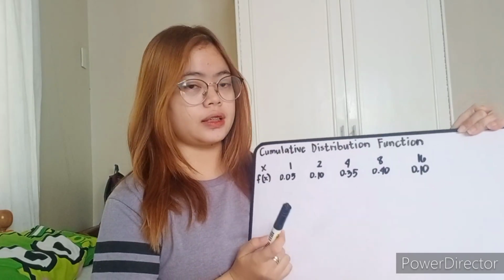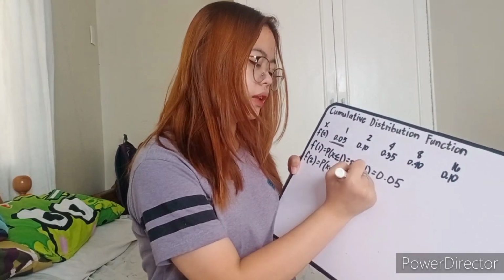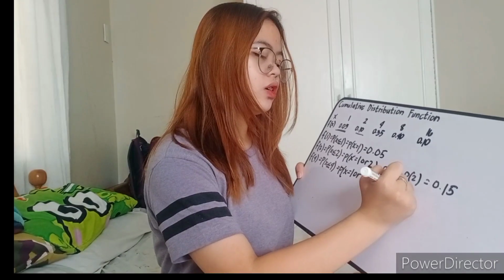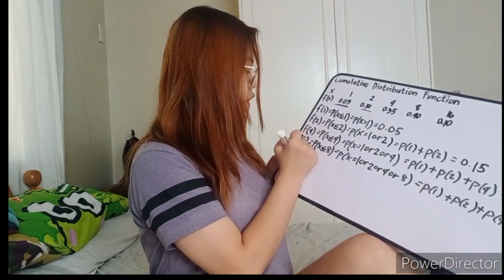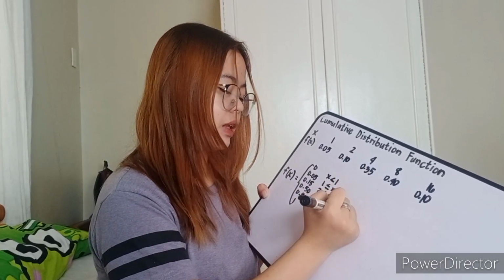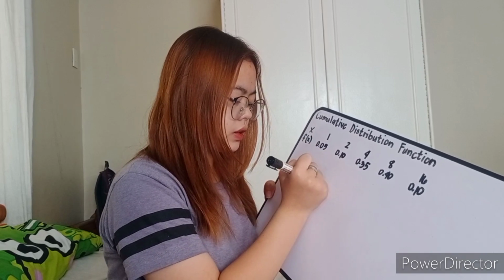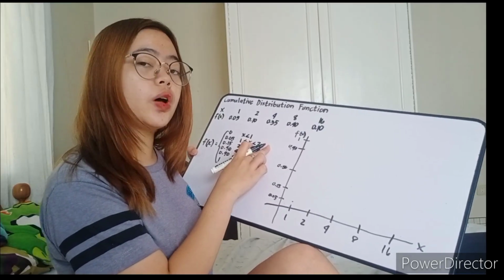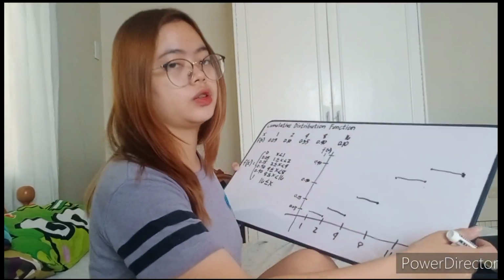Cumulative Distribution Function for Discrete Random Variable